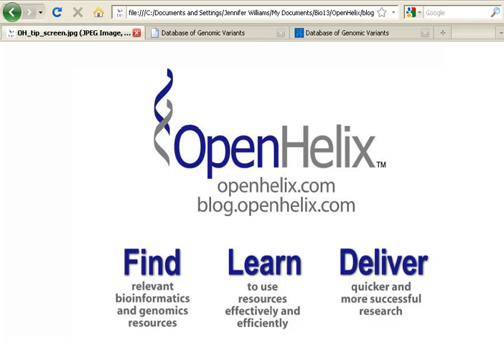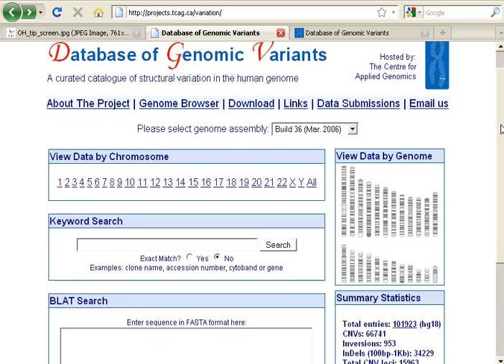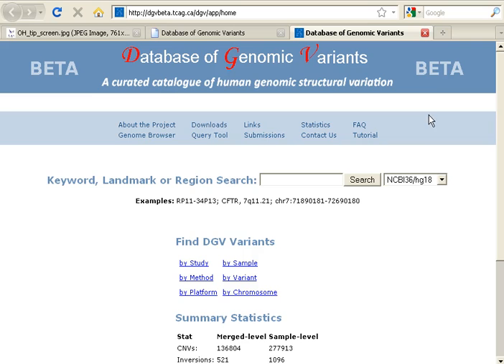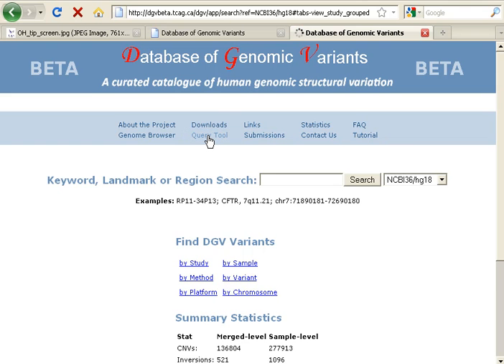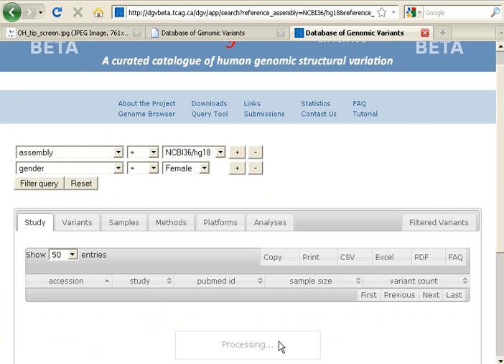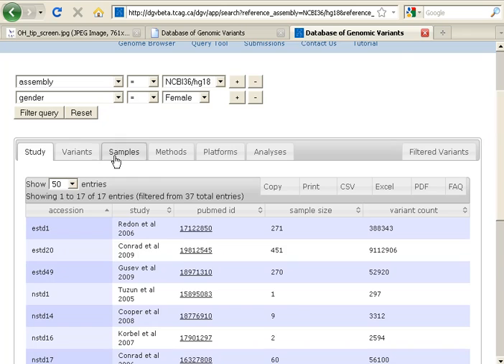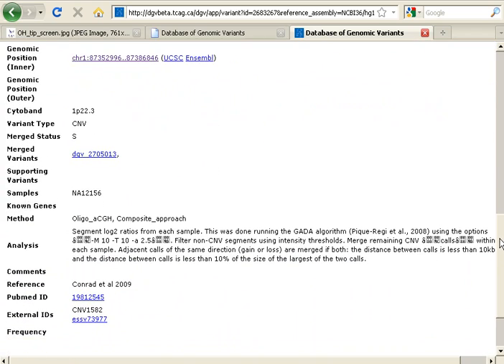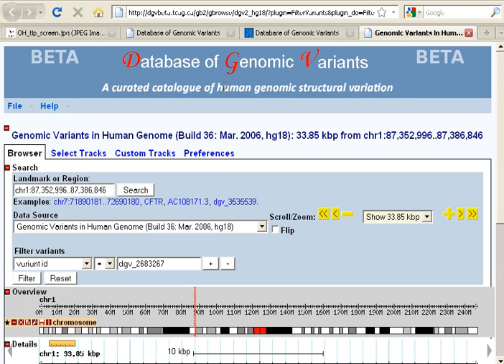Tip of the Week: The New Database of Genomic Variants -- DGV2 (edited)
In this tip I briefly introduce you to the beta version of the updated Database of Genomic Variants, or DGV. For more information about this resource, please see our blog post at URL